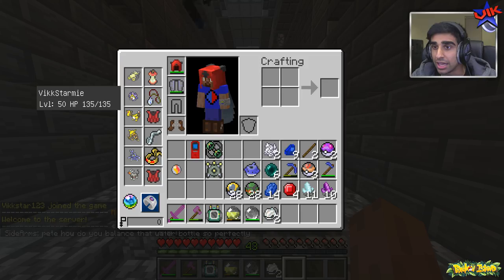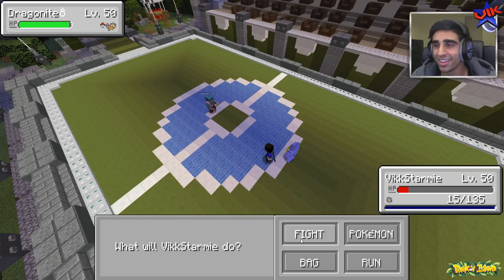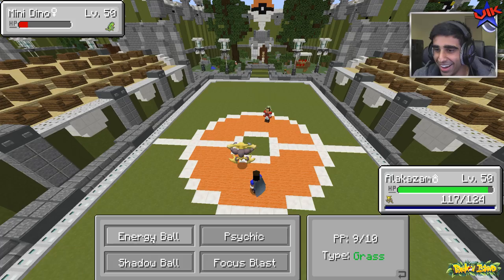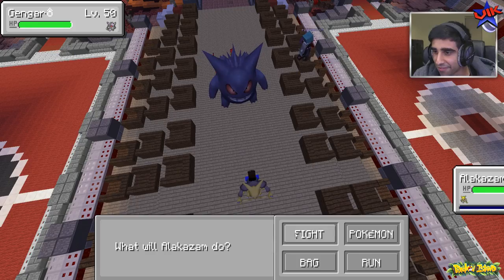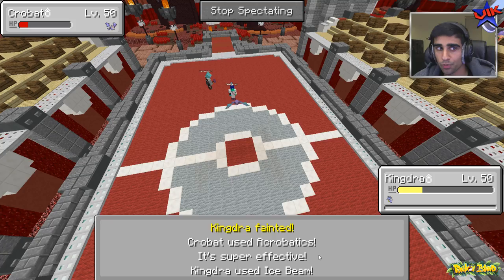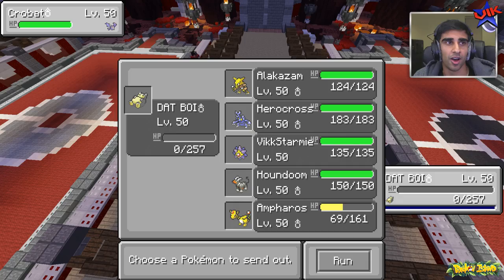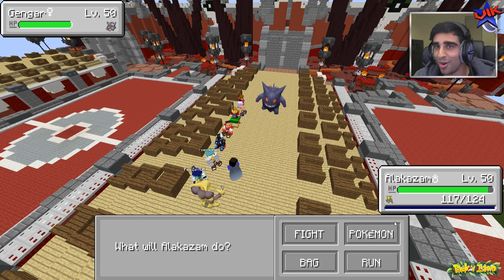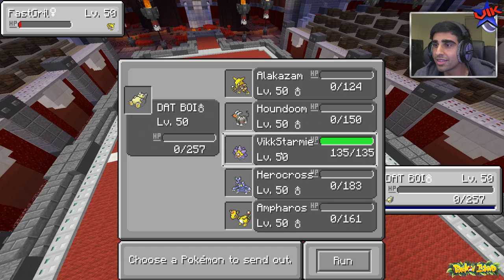THE GEN 2 TOURNAMENT ! - PIXELMON ISLAND S2 #15 (Minecraft Pokemon Mod)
A new episode of our Minecraft Pokemon Mod Pixelmon Island SMP! Enjoy!

Welcome to Pixelmon Island SMP! A brand new Pixelmon SMP. This is going to be a private Minecraft Pixelmon Multiplayer server made just for us to play on and enjoy!

SMP is a great way to create stories, plots, enemies, friends, and interactions with you guys.